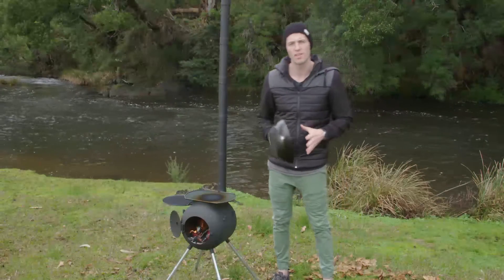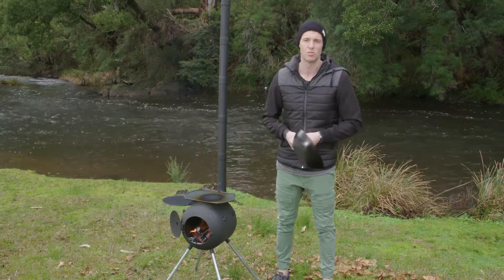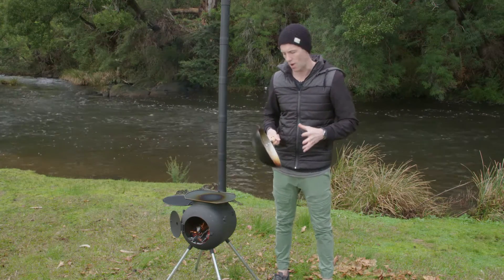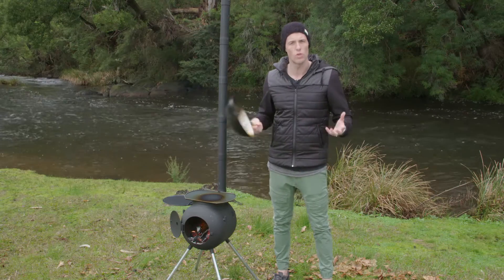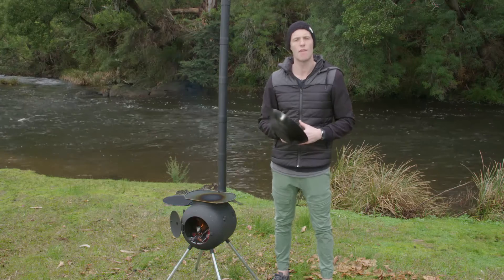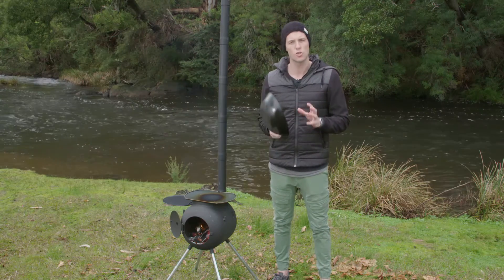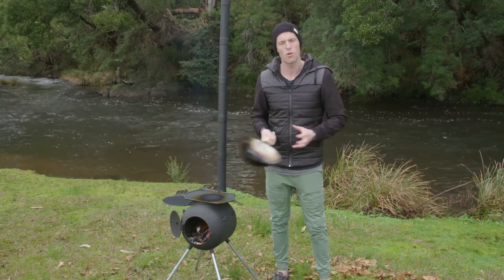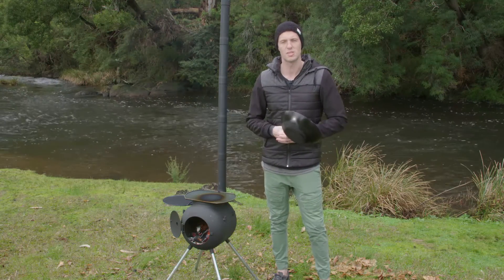Ozpig Pro Tip: Chicken Stir Fry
Ben's Pro Tip for cooking the perfect chicken stir fry on the Ozpig!